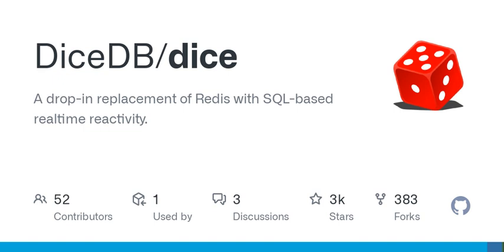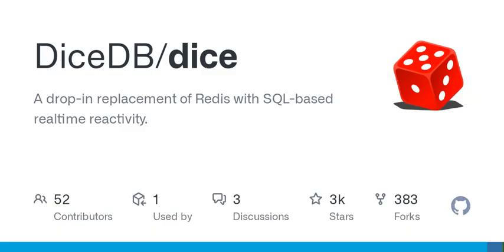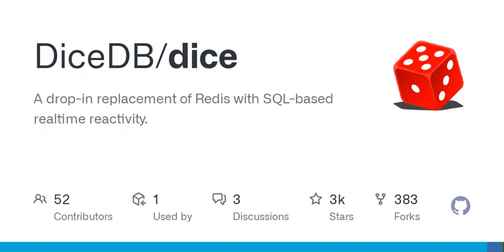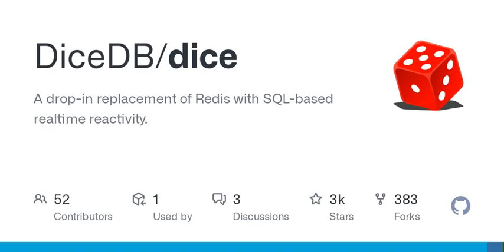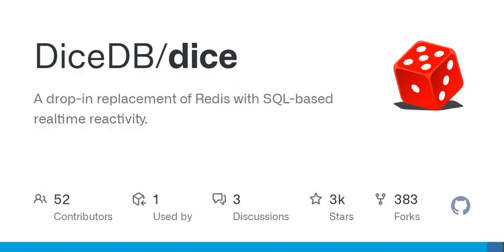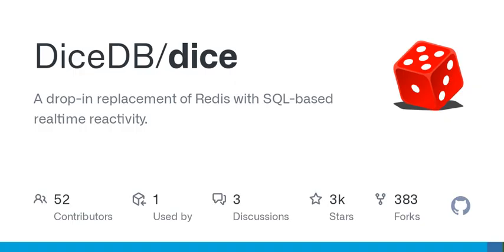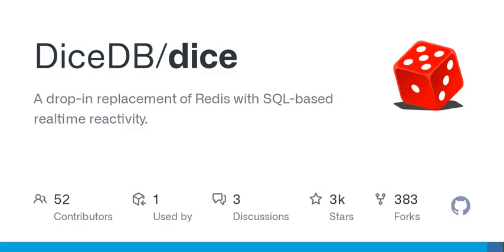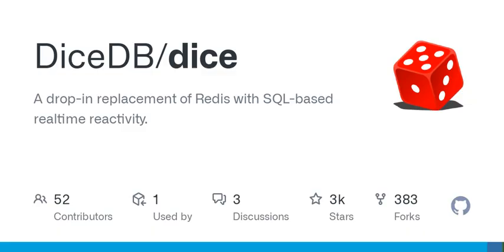GitHub - DiceDB/dice: A drop-in replacement of Redis with SQL-based realtime reactivity.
A drop-in replacement of Redis with SQL-based realtime reactivity. - DiceDB/dice